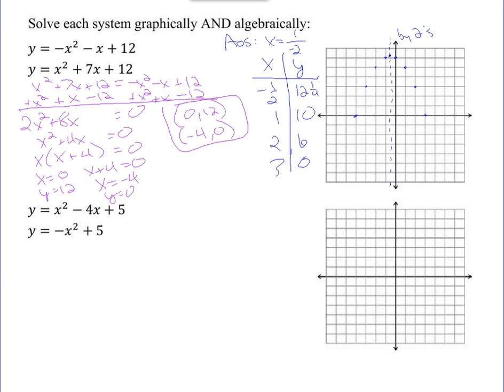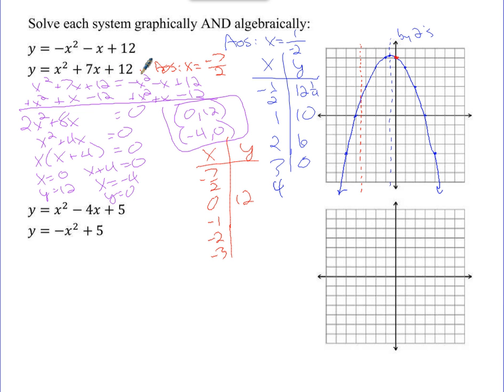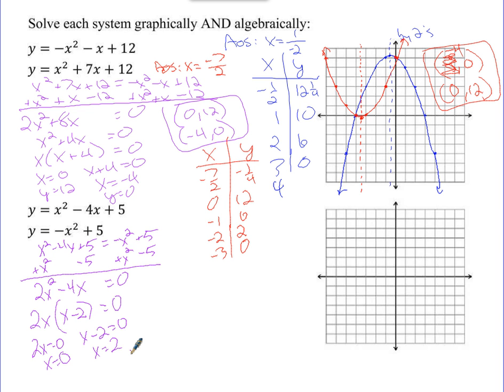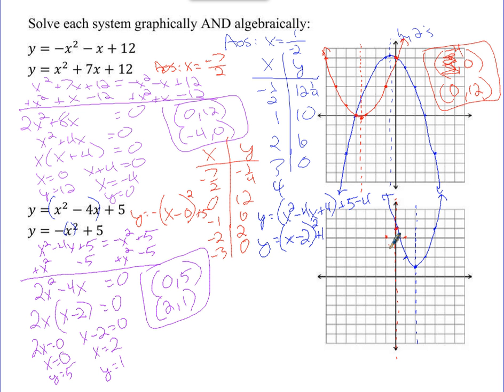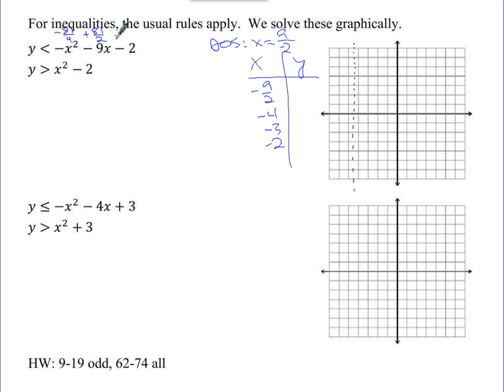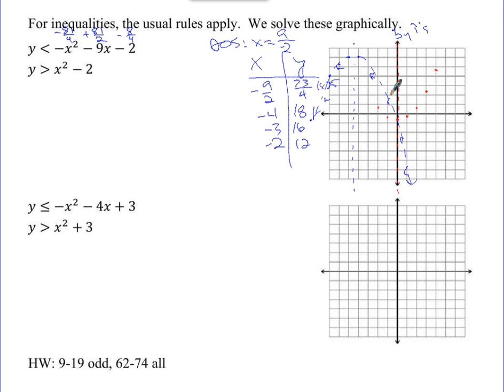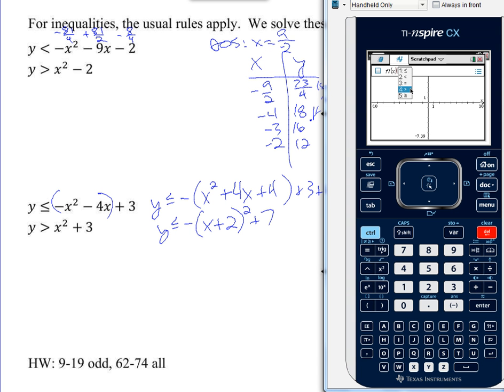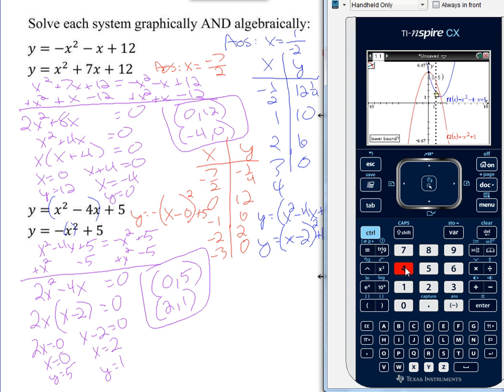A2 4 9 Quadratic Systems part 2